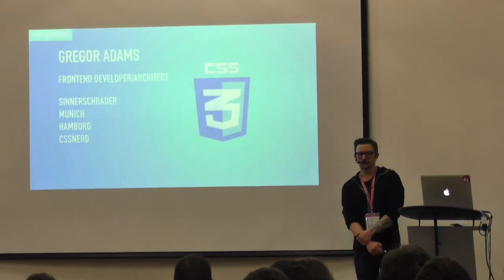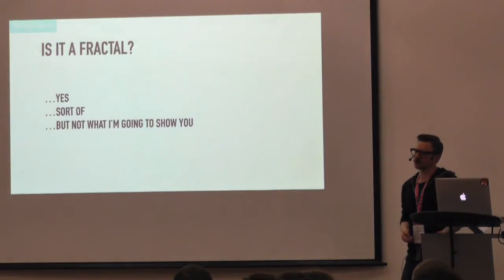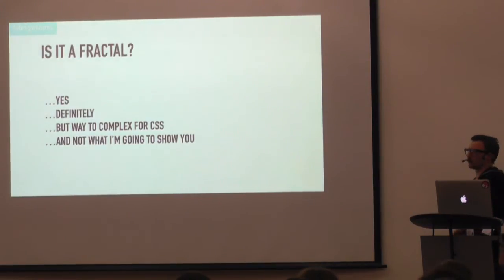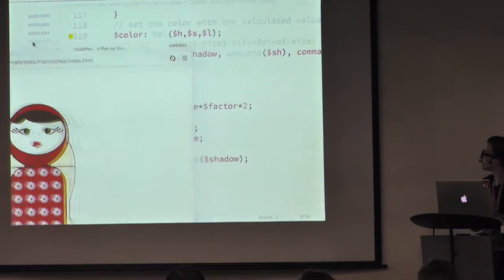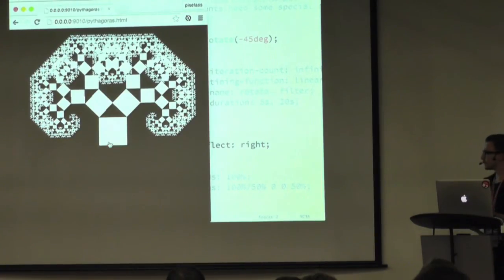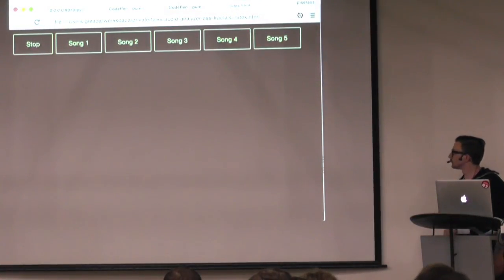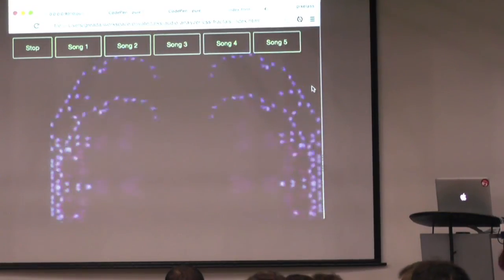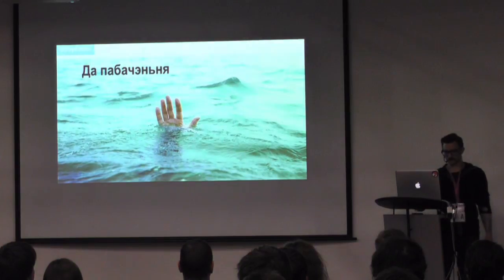RSConf. Gregor Adams. Discovering fractals with CSS.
Rolling Scopes Conference. Minsk, Belarus (1-Feb-2015)

Gregor Adams
Gregor is a self-taught web developer with a strong focus on CSS. He works as a front-end developer and architect at SinnerSchrader. Gregor is very active on codepen where he shows a lot of abstract CSS experiments. While he has no special focus when is comes to CSS his most impressive works are related to 3d shapes or fractals. Gregor speaks at conferences and meetups with a strong urge to teach or help other developers. He pushes his own limits every day, staying up to date with the latest specs, finding fixes for browser quirks or trying to do the impossible.